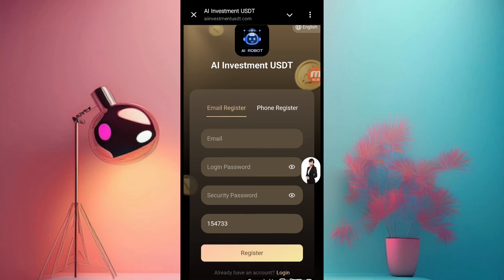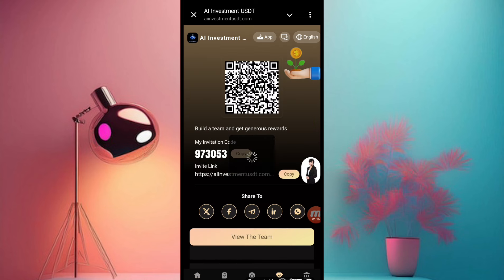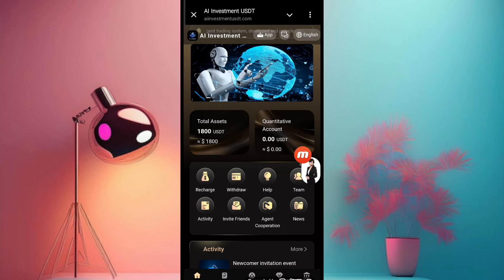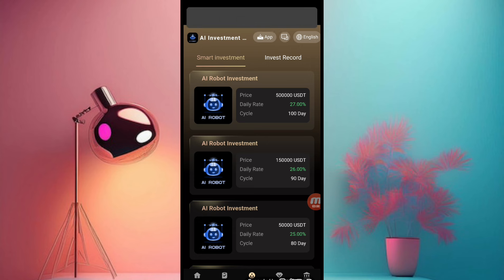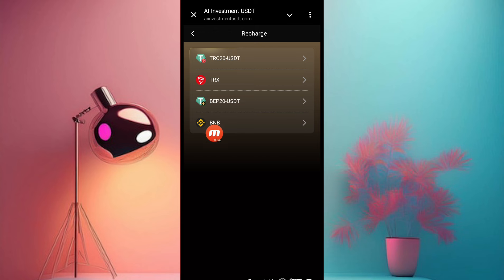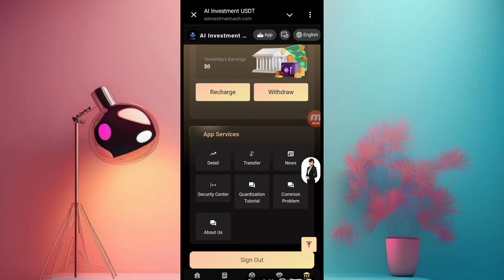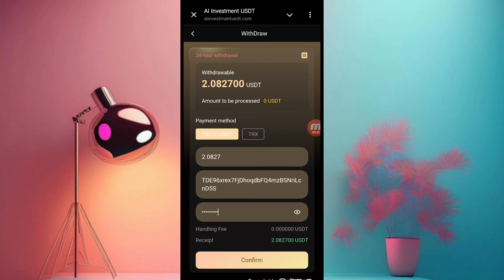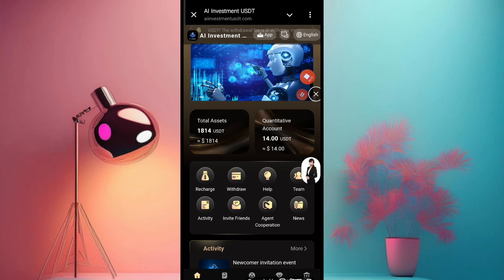New USDT Earning Site 2024 🤑 Best Cloud Mining Site 💸 New Crypto Site 💰 New TRX Mining Siite 2024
If you store 100 USDT and activate VIP1, the quantitative income from a single transaction is 100 × 15.18% = 15.18 USDT.
The platform charges a service fee of 2% from each quantitative transaction revenue
VIP1 deposits 14-149 USDT and earns 15.18% USDT every day
VIP2 deposits 150-649 USDT and earns 15.48% USDT every day
VIP3 deposits 650-1799 USDT and earns 15.88% USDT every day
VIP4 deposits 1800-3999 USDT and earns 16.38% USDT every day
VIP5 deposits 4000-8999 USDT and earns 16.98% USDT every day
VIP6 deposits 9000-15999 USDT and earns 17.68% USDT every day
VIP7 deposits 16,000-39,999 USDT and earns 18.48% USDT every day
VIP8 deposits 40,000-89,999 USDT and earns 19.38% USDT every day
VIP9 deposits 90,000-199,999 USDT and earns 20.38% USDT every day
VIP10 deposits 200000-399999 USDT and earns 21.48% USDT every day
VIP11 deposits 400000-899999 USDT and earns 22.68% USDT every day
VIP12 deposits 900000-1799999 USDT and earns 23.98% USDT every day
VIP13 deposits 1,800,000-3,499,999 USDT and earns 25.38% USDT every day
VIP14 deposits 3,500,000-5,999,999 USDT and earns 26.88% USDT every day
VIP15 stored value ≥ 6,000,000 USDT, earn 28.48% USDT every day
Newcomer invitation event
(1) Invite 5 people on the same day and get a cumulative reward of 14 USDT
(2) Invite 10 people on the same day, and the cumulative reward will be 32 USDT
(3) Invite 30 people on the day, and the cumulative reward will be 158 USDT
(4) Invite 50 people on the same day and receive a cumulative reward of 268 USDT
(5) Invite 100 people on the same day, and the cumulative reward will be 688 USDT
(6) Invite 200 people on the day, and the cumulative reward will be 1,588 USDT
(7) Invite 500 people on the same day, and the cumulative reward will be 5,888 USDT
(8) Invite 1,000 people on that day, and the cumulative reward will be 13,888 USDT
Note: The first deposit amount of the invitee must be above 14USDT!
Invite Deposit Bonus
1: Get 11% of the deposit of a level 1 team member
2: Get 3% of the deposit of level 2 team members
3: Get 2% of the deposit of level 3 team members
For example
D deposits 1000 USDT.
C can get 110USDT.
B can get 30USDT.
A can get 20USDT.
How is the team's commission calculated?
If you have 10 first-level members and each invites 10 people to join, then you have 10*10 equal to 100 second-level members. Each of these 100 second-level members invites 10 people to join. You have 100*10, which is equivalent to 1000 third-level members. Level membership
Assume that all members of your team have 100 USDT per person per day
The second-level member team can receive commission income every day = 100 *3% * 100 people = 300USDT
The third-level member team can receive daily commission income = 100*2%*1000 people = 2000 USDT
Your daily team commission income is 110+300+2000=2410USDT
AI Investment USDT team daily deposit rewards:
USDT_1 team’s full reward policy for accumulated deposits on the day
USDT_1 The team's total stored value is 1,000 USDT, and the reward is 14USDT
USDT_1 The team’s total stored value is 2,000 USDT, and the reward is 32USDT
USDT_1 The team’s total stored value is 3,000 USDT, and the reward is 60 USDT
USDT_1 The team’s total stored value is 5,000 USDT, and the reward is 138 USDT
USDT_1 The team's total stored value is 10,000 USDT, and the reward is 368USDT
USDT_1 The team’s total stored value is 50,000 USDT, and the reward is 2,688 USDT
USDT_1 The team’s total stored value is 100,000 USDT, and the reward is 6,888 USDT
USDT_1 The team’s total stored value is 300,000 USDT, and the reward is 25,888 USDT
USDT_1 The team’s total stored value is 500,000 USDT, and the reward is 42,888 USDT
USDT_1 The team’s total stored value is 1,000,000 USDT, and the reward is 88,888 USDT
USDT_1 The team’s total stored value is 1,500,000 USDT, and the reward is 168,888 USDT
USDT_1 The team’s total stored value is 3,000,000 USDT, and the reward is 388,888 USDT